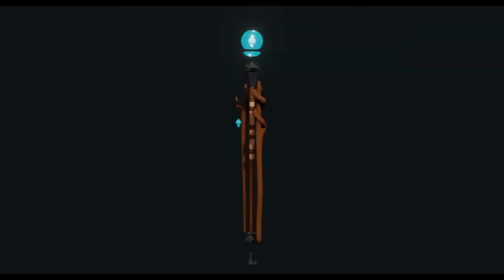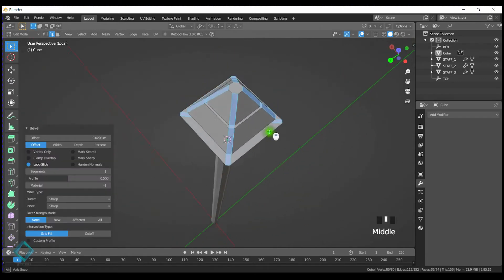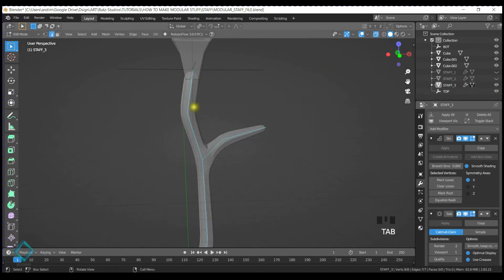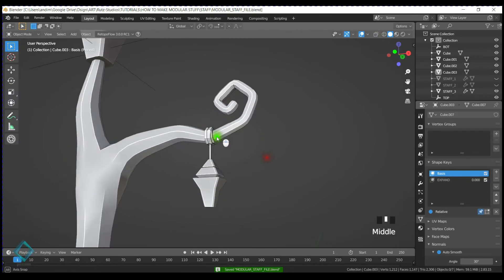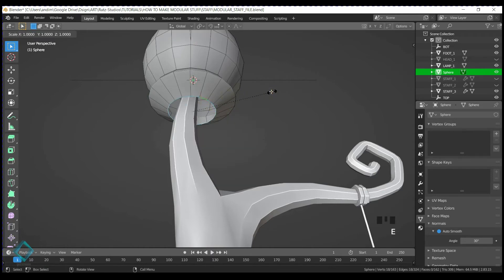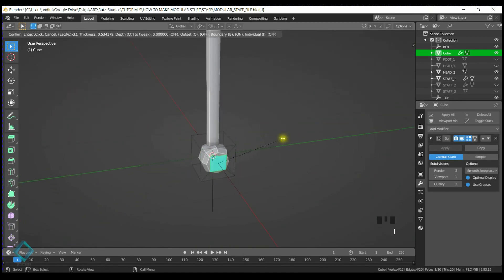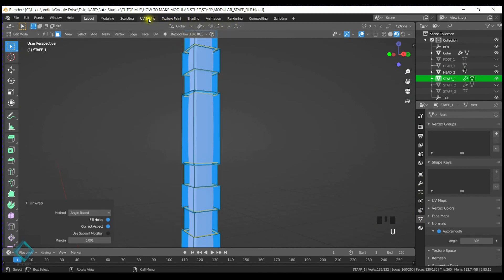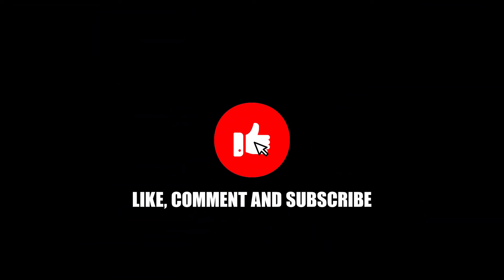Easiest way to make Modular 3D Game Assets with Blender 3D - Tutorial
In this series we will explore the techniques I use to make my modular assets for game development. As always thank you to my supporters and if you want to see more of my work check out the links bellow.

Timecodes
00:00 Intro
00:17 Anchor Set Up
00:54 Making the Base
02:16 Making Top
03:49 Making Bottom
10:01 Cleaning
17:36UV
21:20: Materials
22:36 Patreons

Products I use:
Wacom Tablet
Laptop Backpack

TIPS WELCOMED!
Crypto Wallet - 0xfdA4Be6dc1Be74010B768556CD28C330a6Ad23F9